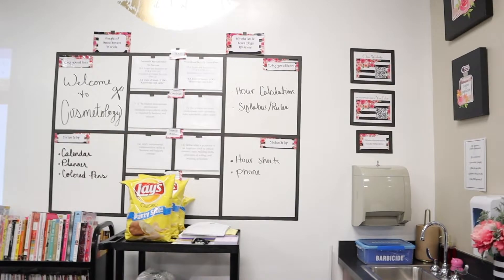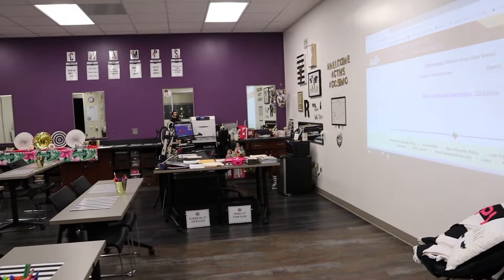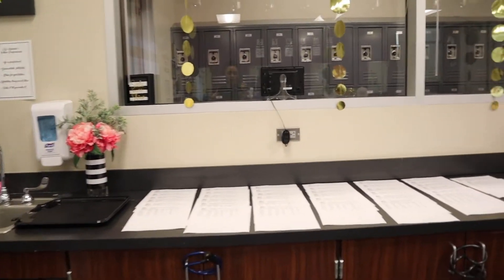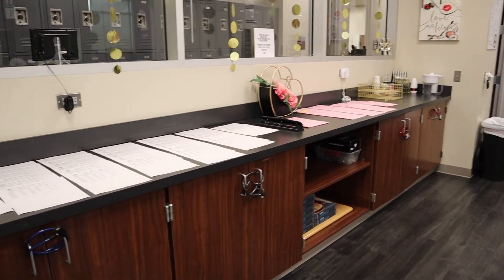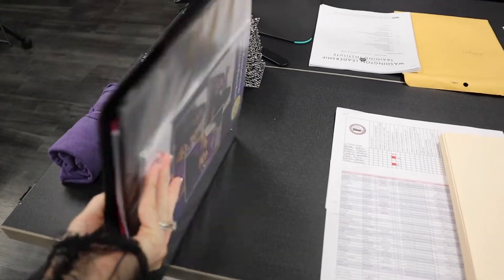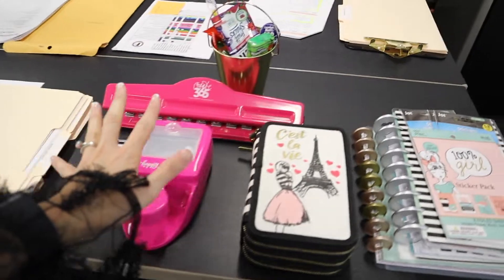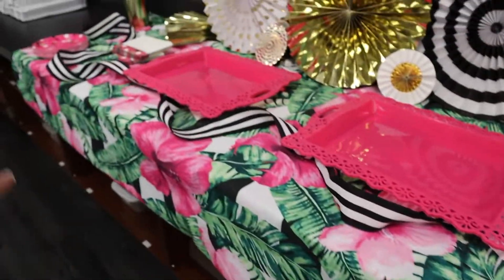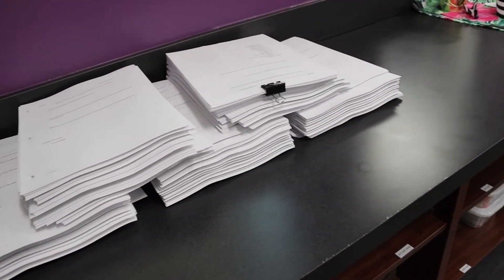2nd Day of School | Cosmetology Orientation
It’s day 2 and things are going good so far. Orientation is always though but if you toss in some fun things, the students will like it!